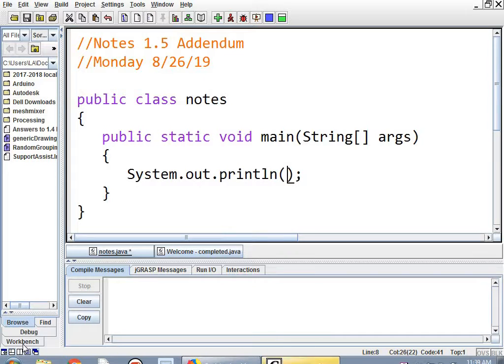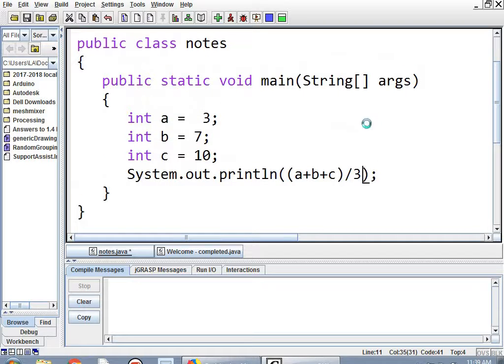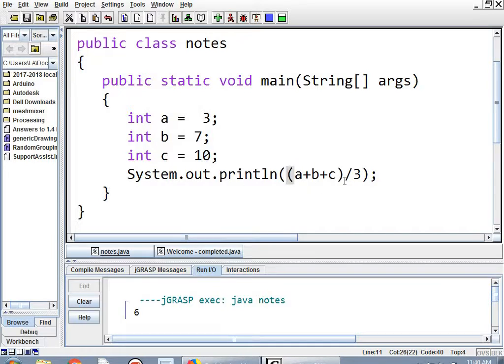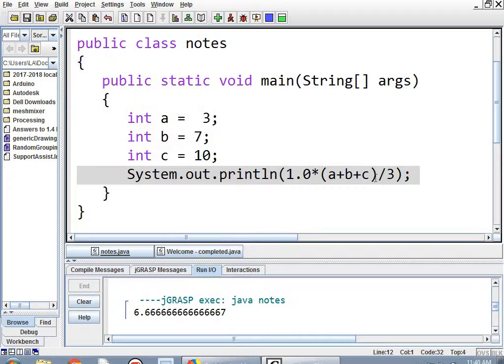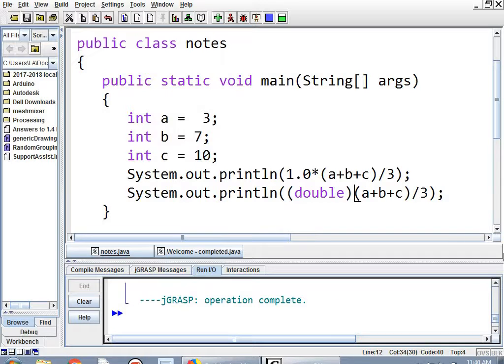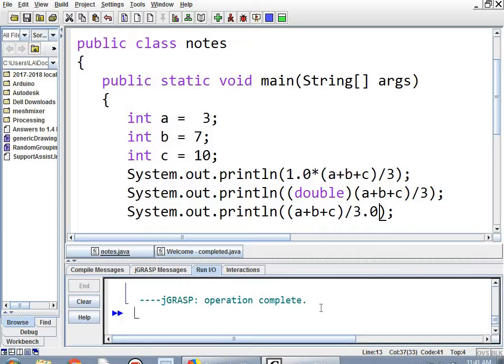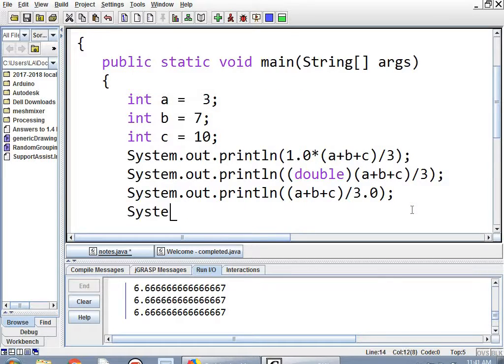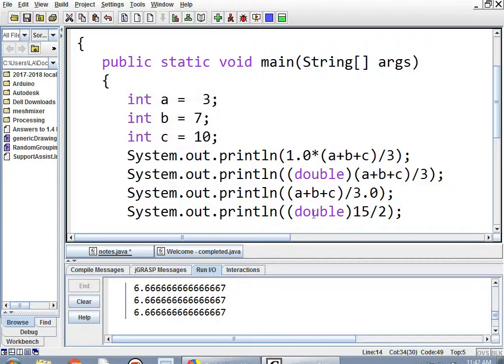006 Notes 1.5 Addendum